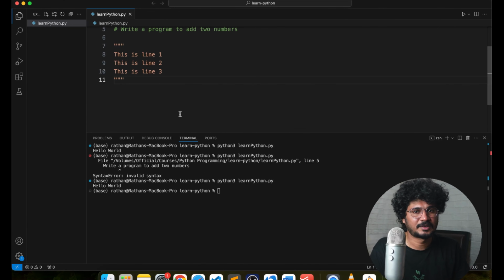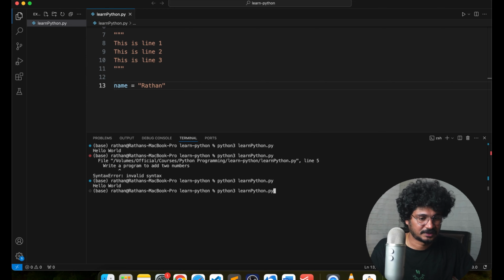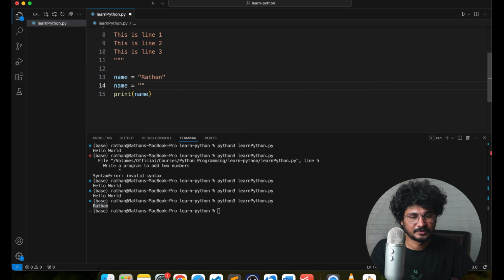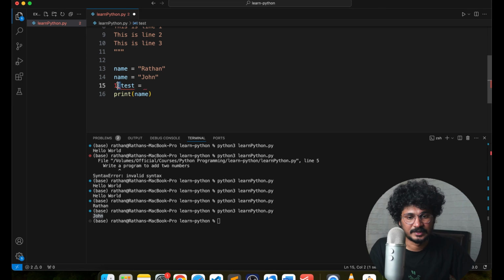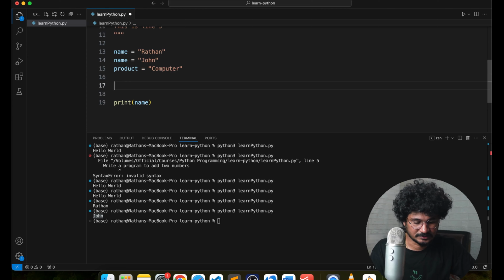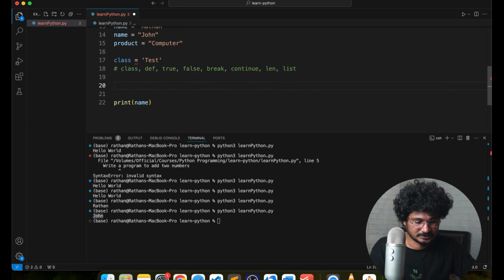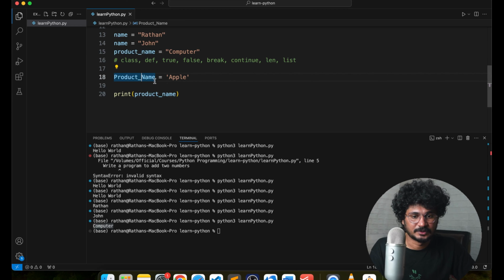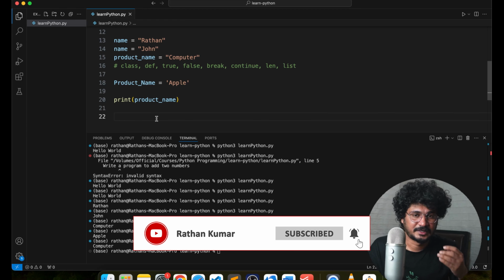Python for Beginners | 04 Python Variables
Variables are the building blocks of Python programming! In this lesson, we’ll learn:

🔹 How to declare and use them

💡 Understanding variables is key to writing clean Python code!